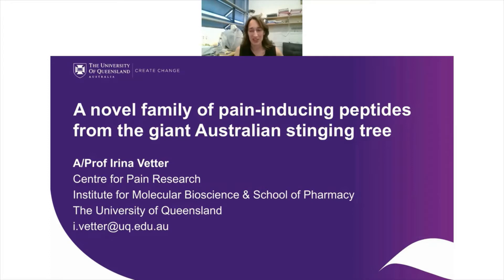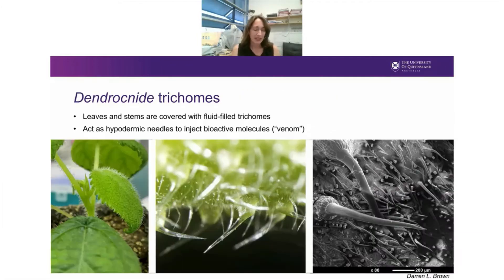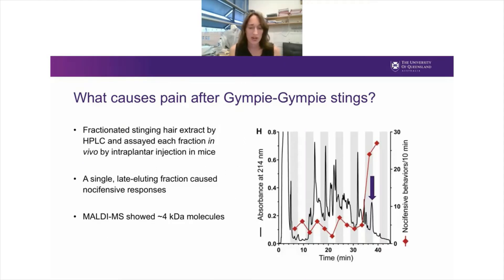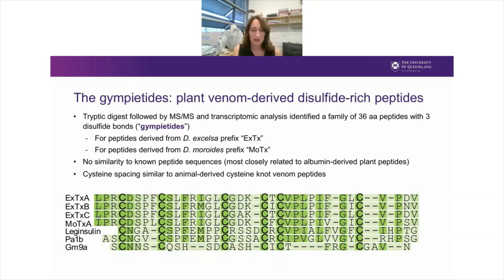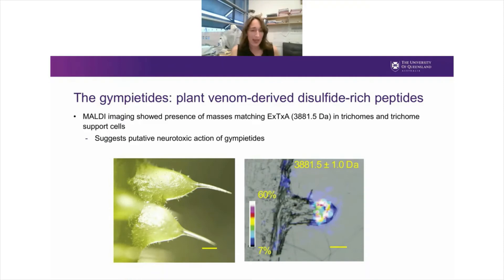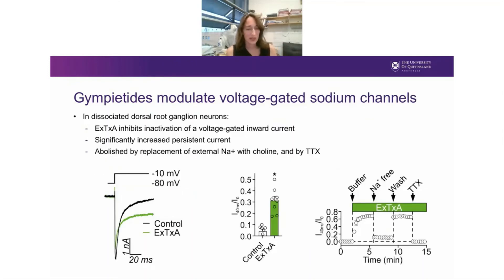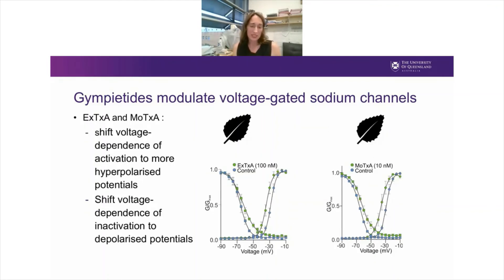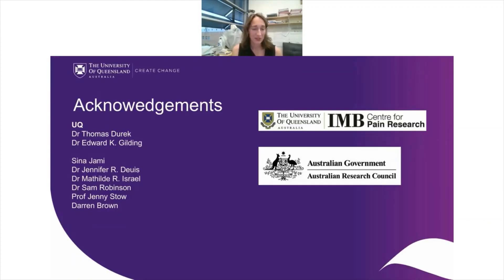Talk by prof. Irina Vetter of the University of Queensland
A novel family of pain-inducing peptides from the giant Australian stinging tree - the Gympie Gympie.